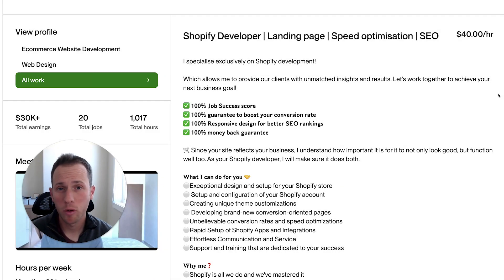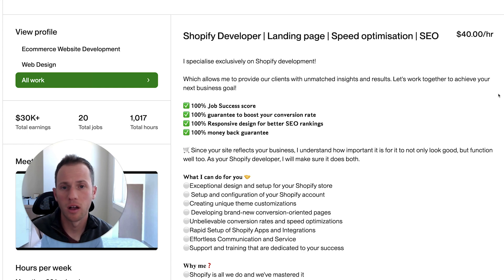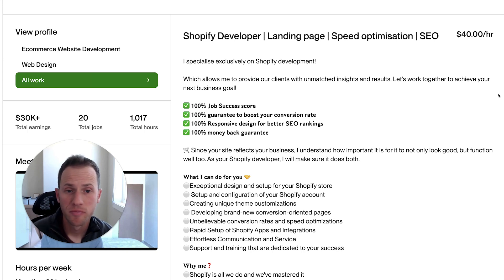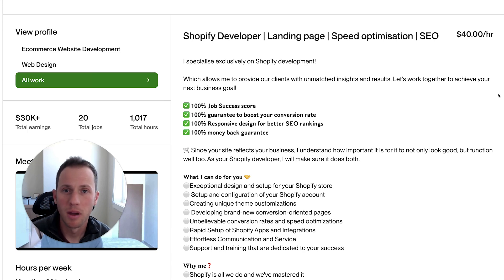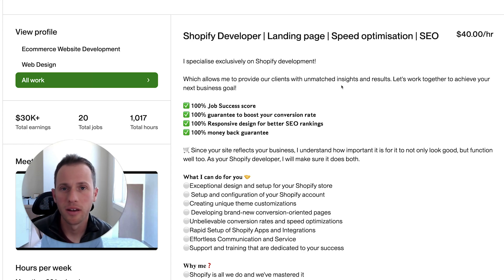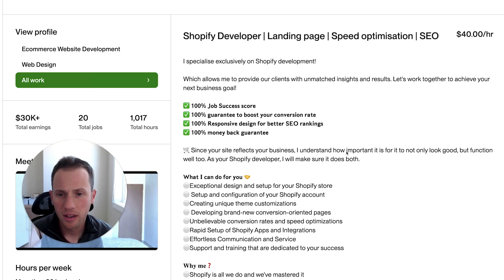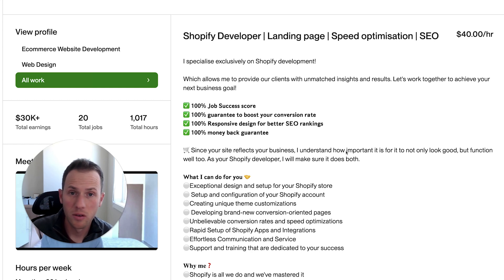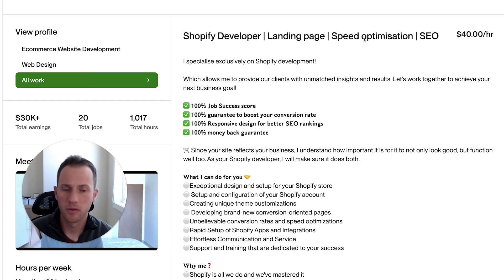Upwork Profile Review for Shopify Developer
In this video, we tweak the Upwork profile of a Shopify developer so he can get more visibility.